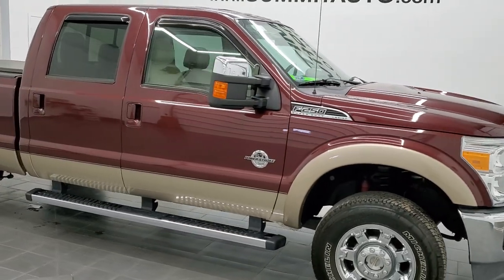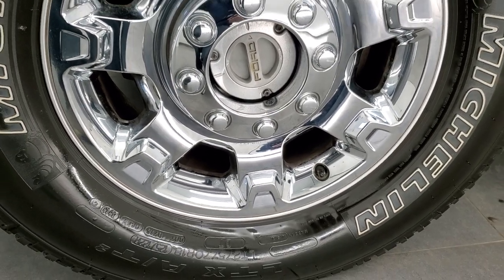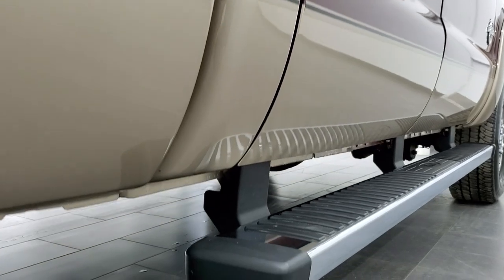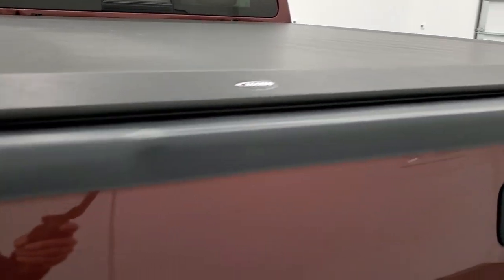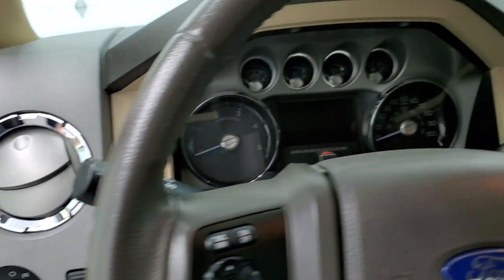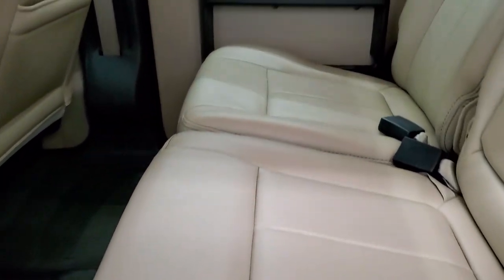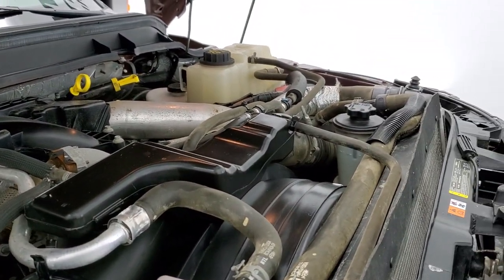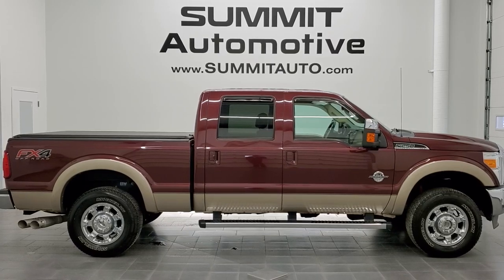2012 FORD F250 LARIAT CREW SHORT AUTUMN RED METALLIC WALKAROUND OVERVIEW REVIEW 12554Z SOLD!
This 2012 FORD F250 LARIAT CREW SHORT FX4 POWERSTROKE DIESEL IN AUTUMN RED OVER PALE ADOBE TWO TONE PAINT SCHEME FOR SALE IN FOND DU LAC OSHKOSH WISCONSIN 54935 is the vehicle we did walk around review of today.

Thank you for checking out this video of this 2012 FORD F250 LARIAT CREW SHORT FX4 POWERSTROKE DIESEL IN AUTUMN RED OVER PALE ADOBE TWO TONE PAINT SCHEME FOR SALE IN FOND DU LAC OSHKOSH WISCONSIN 54935

STOCK: 12554Z
PRICE: $46,996
MILES: 31,928
MAKE: FORD
MODEL: F250
VIN: 1FT7W2BT9CEA92586
LOCATION: FOND DU LAC OSHKOSH WISCONSIN, 54937 TRUCKS ON 41

CLEAN TITLE HISTORY! 6.7 Liter V8 Powerstroke Turbo Diesel Engine, 400 Horsepower, Full Four Door Crew Cab, Short Box 6 1/2 Foot Shortbox, Lariat Package, 6 Speed Automatic Transmission with Optional Manual Tap Shift, Turn Dial 4x4 Four Wheel Drive 4WD, FX4 Offroad Suspension Package, Reverse Backup Camera in Rearview Mirror, Non Smoker, Dual Power Air Conditioned Ventilated and Heated Seats, Tan Leather Seats, Bucket Seats, Memory Driver's Seat, Access Soft Rollup Tonneau Cover, Full Towing Package with Receiver Trailer Hitch, Wiring and Transmission Cooler Tow Package, Camper Package with Anti-Sway Bars, Gooseneck Hitch Gooseneck, Factory Brake Controller, Powerscope Tow Power Mirrors that Power Telescope and Power Fold in with Built-in Directional Signals, HDC Hill Decent Control, Traction Control System, 3.55 Gears with Limited Slip Differential, Michelin LTX A/T LT275/70 R18 Tires, Factory Alloy Premium Rims with Chrome Covers, Four Wheel Disc Brakes, Factory Chromed Stepbars, Bedrail Covers, Fog Lights, Raise Assist Tailgate, Reverse Sensors, Securicode Driver Side Doorcode Keyless Entry, Locking Tailgate, Chrome Trimmed Grill, Chrome Trimmed Mirrors, Fender Flares, Vent Shades, AM / FM Radio Tuner, Sirius/XM Satellite Radio Capabilities Sirius / XM, CD Player, Microsoft SYNC System with Bluetooth, Hands-Free Audio System Blue Tooth, Auxiliary MP3 Jack Portable Audio Connection, Factory Subwoofer, USB Jack Portable Audio Connection, Keyless Entry with Factory Remote Start, Power Sliding Rear Window Rear Window Defroster, Adjustable Height Seatbelts, Driver and Passenger Front Air Bags, Side Curtain Air Bags SRS Safety Restraint System, Multi-Function Steering Wheel Controls, Compass, Outside Temperature Display and Mileage Display, Dual Multi-Zone Climate Control , Power Adjustable Pedals, Factory Floormats, Storage Compartment Under Rear Seats, Air Conditioning AC, Cruise Control, Power Locks, Power Windows, Automatic Headlights Autolamp, Tilt/Telescope Steering Wheel, 110V / 150W Auxiliary Power Outlet, Autumn Red Metallic over Pale Adobe Gold two tone paint scheme! CLEAN AUTOCHECK! Very very clean inside and out! This is one of the sharpest 2012 Ford F250 crewcab shortbox 3/4 ton diesel trucks on our lot! Make your move before this super clean 4wd is gone!

STOCK: 12554Z
PRICE: $46,996
MILES: 31,928
MAKE: FORD
MODEL: F250
VIN: 1FT7W2BT9CEA92586